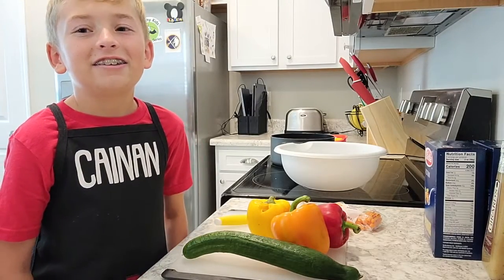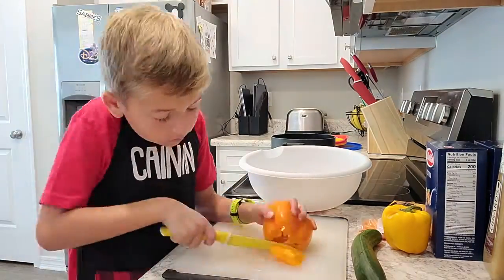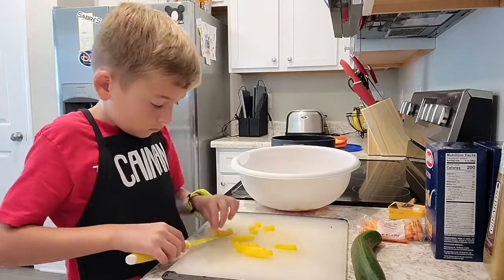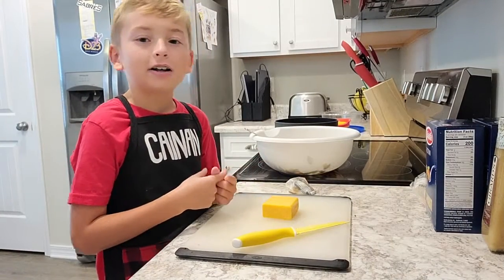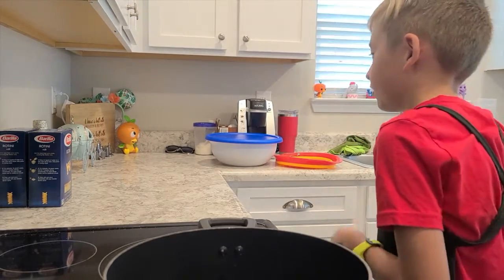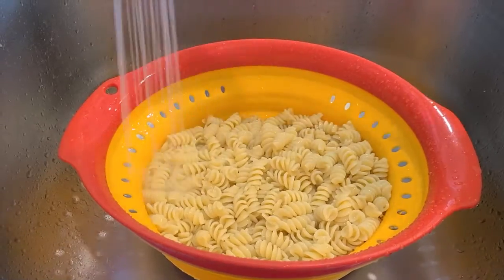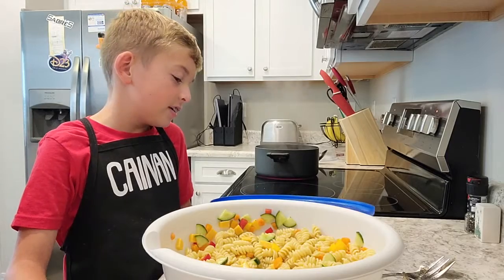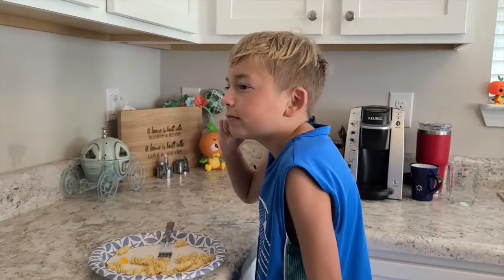Episode 144: Veggie Pasta Salad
This week Cainan made a Veggie Pasta Salad! It's one of our favorite pasta salads. Really simple and delicious!

I'm Jackie the wife of Jason and Mom of 2 kids, Morgan (12) and Cainan (9). We love to have adventures whether at home or out and about. We hope that you enjoy our videos!!

**Music in this video is NOT our own**